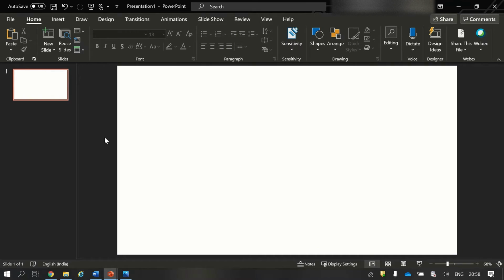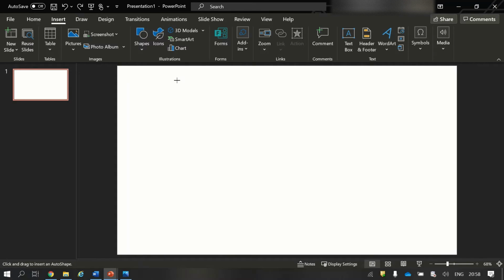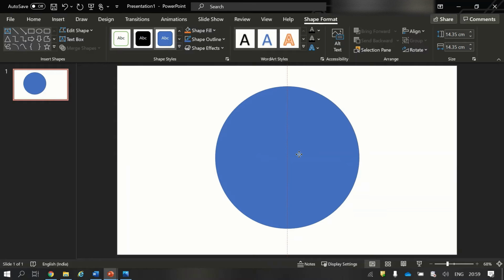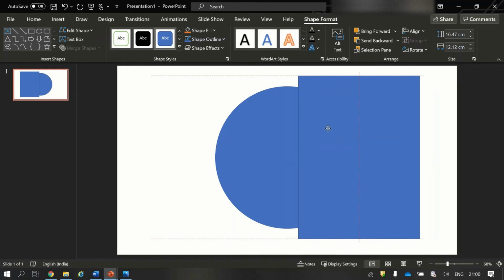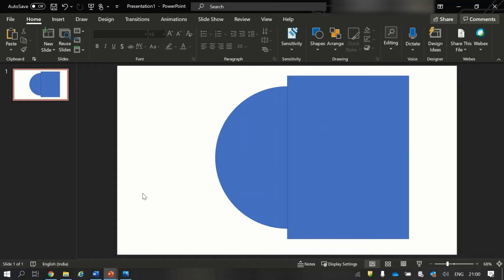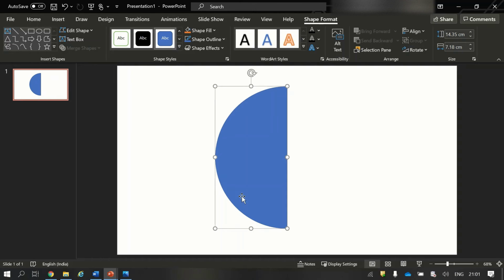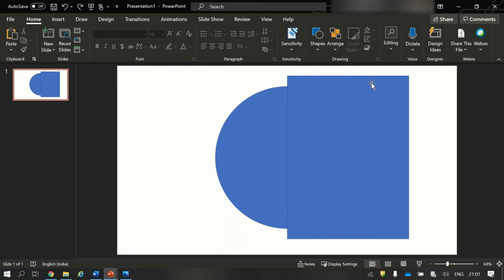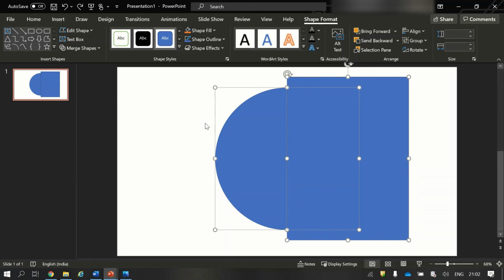How to make a SEMI CIRCLE in Powerpoint | MS Powerpoint Shapes | PowerPoint Hacks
In this video, you will learn how to make a semi-circle in a PowerPoint slide. The PowerPoint application provides many shapes but it does not have the semi-circle shape so in this tutorial, we will see how can we make our own semicircle in PowerPoint.